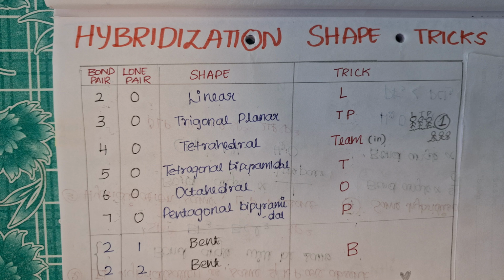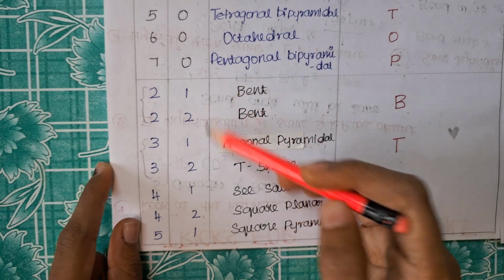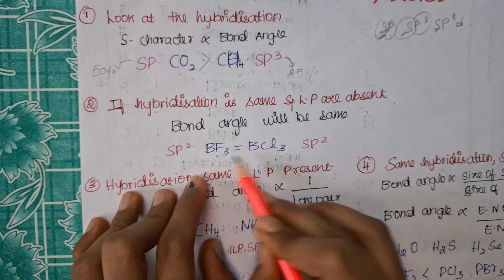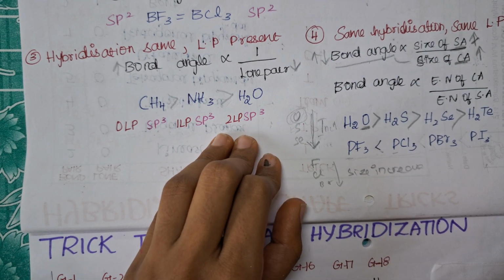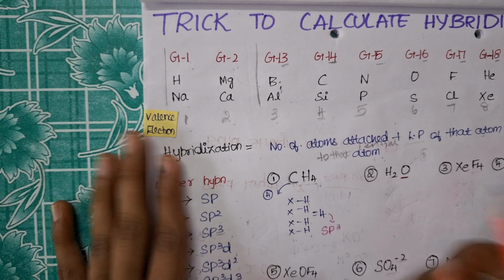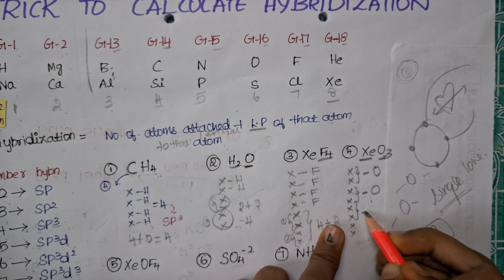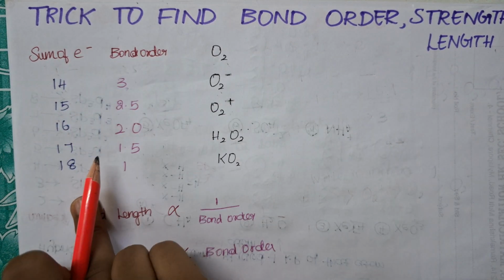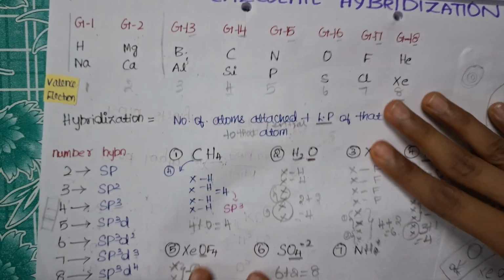Tricks-Shapes,Bond angle,Bond length, Calculation of Hybridization|Important Topics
Happy Day everyone 🤍

Tricks from the most important topic of CHEMISTRY explained in the Video.
Shapes,Bond angle,Bond length, Calculation of Hybridizatio

Apart from short tricks if you need anything comment it out.

Will try my best to help you all ❤️